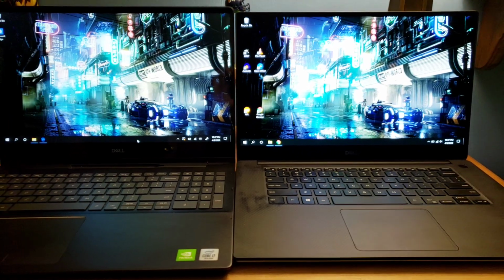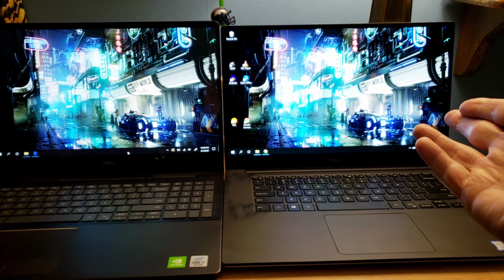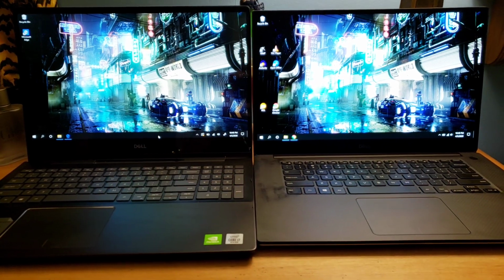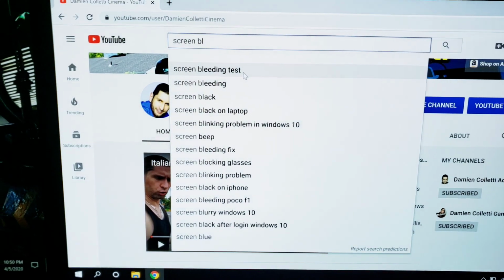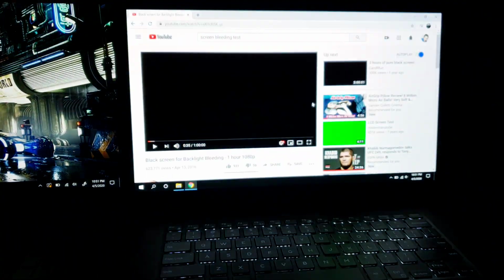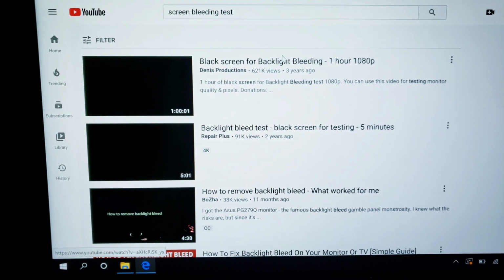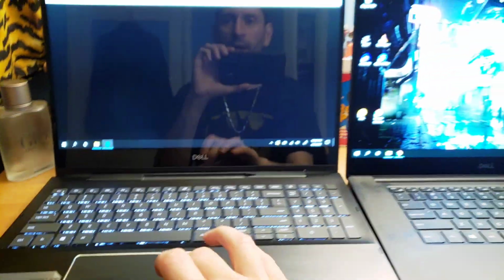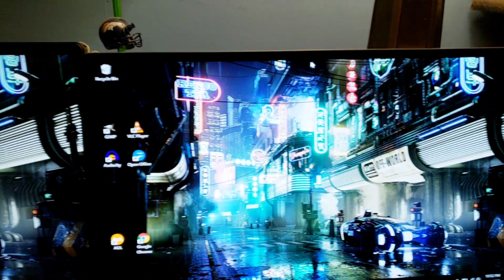How To Test if NEW Laptop has Backlight Screen Bleeding! Dell XPS 7590 OLED vs Inspiron WVA 7591! 💻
Does your NEW laptop have bad back light screen bleed instead of a beautiful perfect black screen? With so many monitor display panels: 720p, 1080p, 2K, 4K, HD, IPS, LCD, LED, TN, UHD, VA here's my first look, review and test of top 2 OLED and WVA using Dell XPS 15 7590 and Inspiron 15 7591! Helpful for picture, video and gaming quality in laptop, notebook, computer, smartphone and TV! 💻

▶️ OLED Laptops
▶️ Dell XPS Laptops
▶️ Dell XPS 7590 Laptops
▶️ Dell Inspiron Laptops
▶️ Dell Inspiron 7591 Laptops
▶️ Best Selling Laptops

OLEDs Organic Light Emitting Diode use independent illuminated pixels. Each pixel emits their own background light. Results: deeper blacks which also make contrast very high, whiter, brighter screens, juicer more vibrant colors.

WVA and IPS screens can have backlight bleeding which is light leaking from edges or corners of an LCD display. The light is not 100% blocked. This can be a big factor in poor display quality.

Dell XPS 15 7590 specs: 15.6 in OLED 4K UHD (3840 x 2160) InfinityEdge Anti-Reflective Non Touch 100% DCI-P3 400-Nits Display Screen, Intel Core 9th Generation i7 9750H Processor (6 Core, Up to 4.50Ghz, 12MB Cache, 45W), 16 GB (2 x 8GB) RAM Memory, 512 GB SSD (Solid State Drive), Backlit Keyboard, Touchpad, NVIDIA GeForce GTX 1650 4GB dedicated graphics, Killer Wireless Wi-Fi 6 AX1650 (2x2), HD Webcam, Bluetooth 5.0, Battery Gauge, 6-Cell 97 WHr Battery, Thunderbolt 3 / USB 3.1 Gen 2, 2 x USB 3.1 Gen 1, HDMI 2.0 Port, SD Card Reader Slot, Combo Jack (Headphone / Microphone), Lock Switch. Weight: 4.5 lbs.

NEW 15 9500 and 17 9700 now available for 2020. XPS is premium high end quality thin compact build flagship product also available in Touchscreen IPS, 7390, 9300, 9570, 2 in 1 and 13 inch.

Dell Inspiron 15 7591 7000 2-in-1 specs: 15.6 inch WVA 4K UHD (3840 x 2160) Truelife Touch Narrow Border, Active Pen Touchscreen support, Intel Core 10th Generation i7 10510U Processor (8MB Cache, up to 4.9 GHz), 16GB (2x8GB) DDR4 RAM, Intel Optane Memory H10 32GB with 512GB SSD, Backlit Keyboard, Touchpad, NVIDIA GeForce MX250 2GB GDDR5 graphics, 4-Cell 68 Whr Battery.

Other OLED Latops: Alienware m15, Asus ZenBook Pro UX581, Gigabyte Aero, HP Spectre x360, Lenovo ThinkPad X1 Fold, NEC LaVie Vega, Razor Blade, Samsung Galaxy Chromebook, Sager NP8454, ThinkPad X1 Extreme Gen 2.

Wallpaper Blade Runner 2049.

Laptops have Cortana, Dell Cinema (Color, Stream, Sound), Google Dropbox, McAfee (trial), Microsoft Edge, Office (trial), OneDrive, Photo Editor App, Skype and Windows 10 64 Bit Home pre installed.

Programs I've used: AOL, Apache Open Office, Audacity, GIMP photo editor, VLC video player, Zoom.

Hope you enjoyed my tech demonstration unbox review of this top high rated best buy laptop model along with tips and tricks and it's helpful in making a purchase in this price range.

Video filmed with Samsung Galaxy S9 Plus Camera in full 1080p HD 30fps.